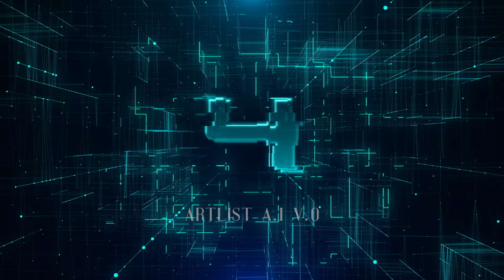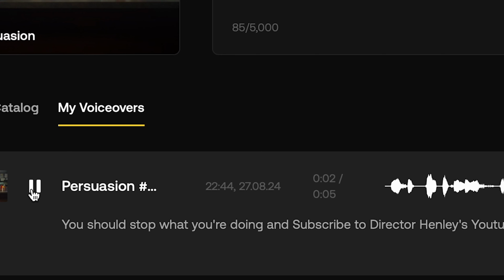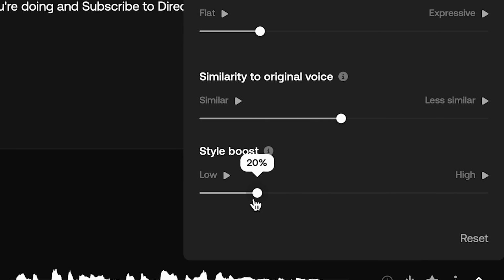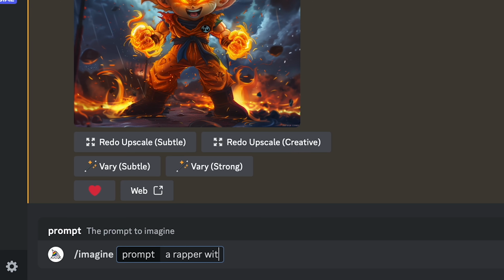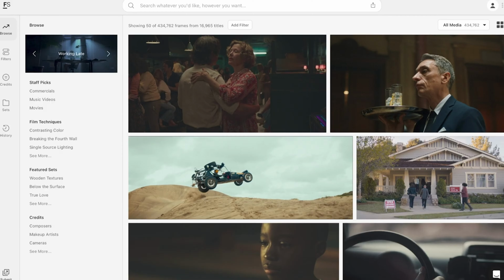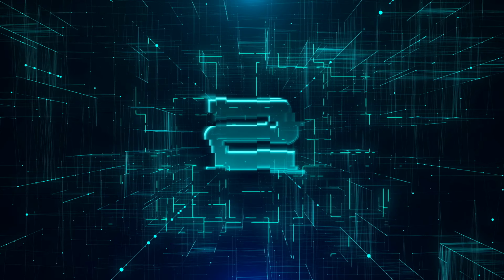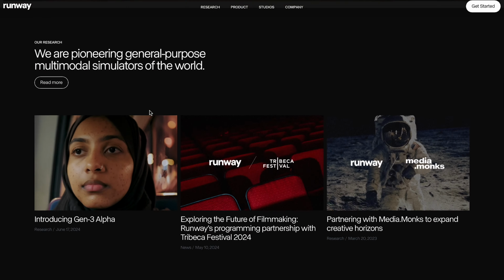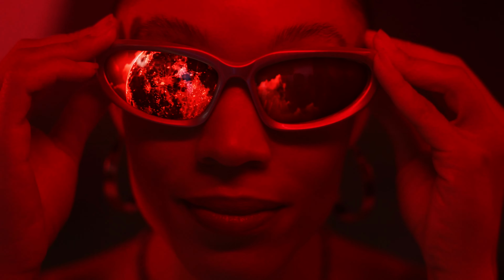Top 4 A.I Filmmakers Should be Using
0:00 Take Your Filmmaking to the NEXT LEVEL
0:40 Easy VO
2:48 The Personal Favorite
3:58 Run AWAY
5:00 BEST Tool WORST Name

Check Me Out Everywhere!!